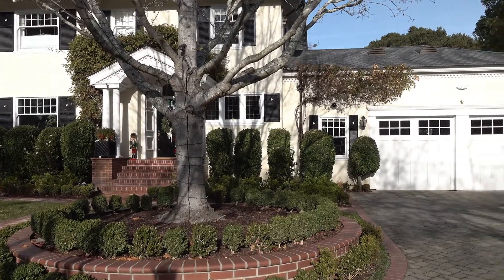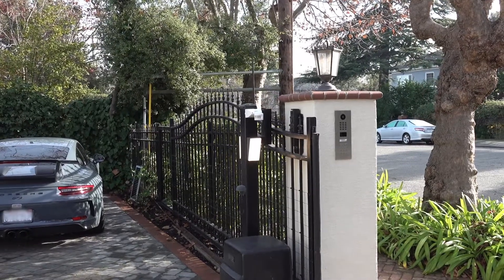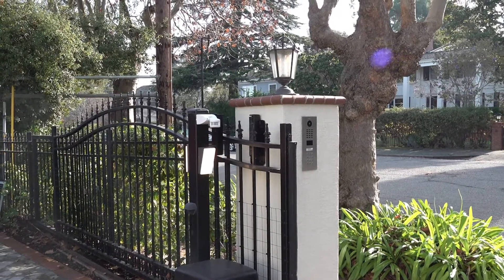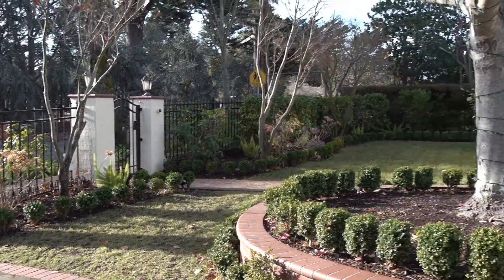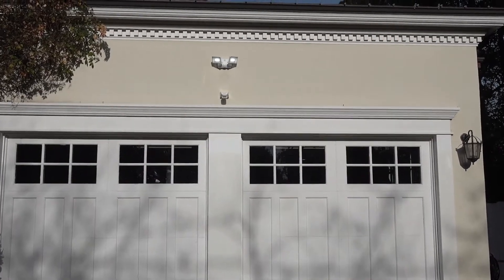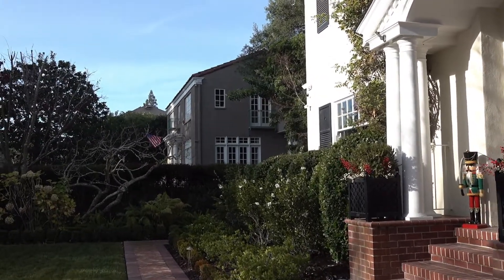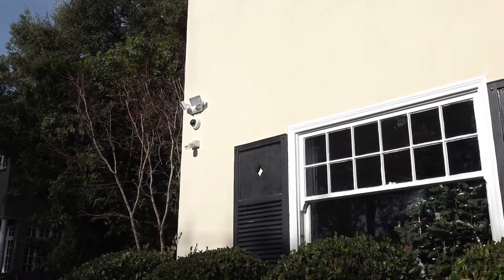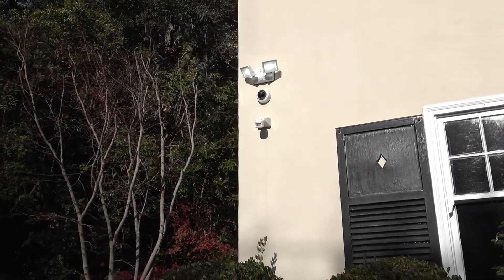PoEWit PoE Lighting Solution installation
Demonstration of a property's front yard with a custom installation of PoEWit's PoE lighting solutions